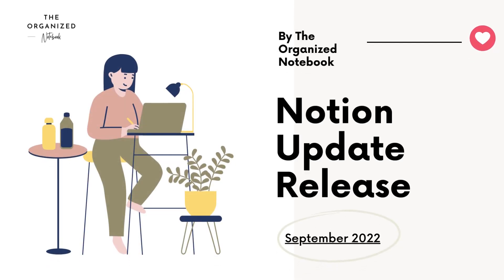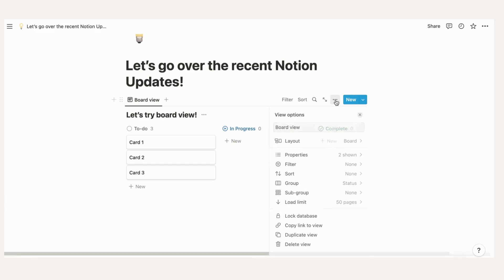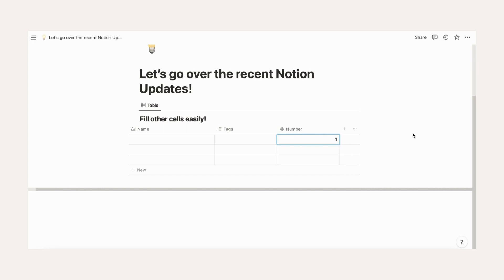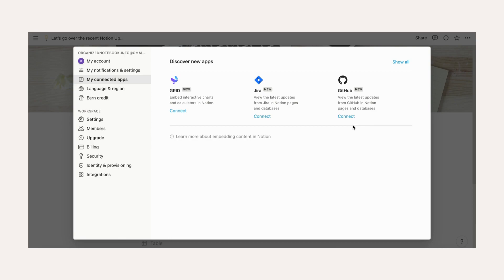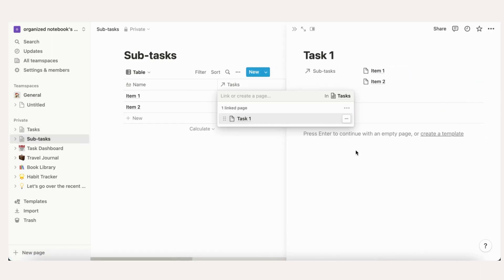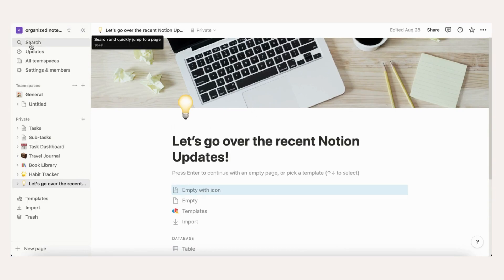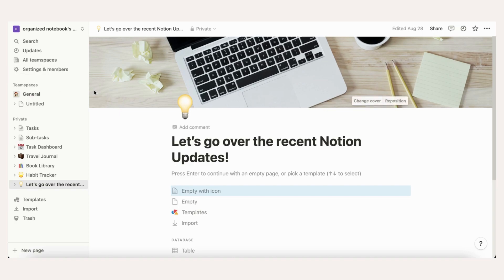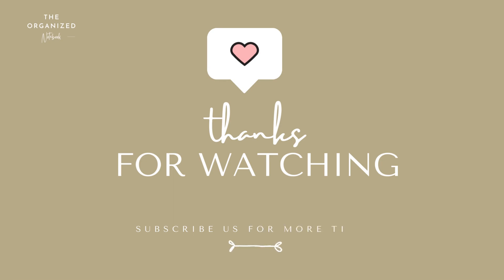Notion Update Release (September 2022)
Hi Everyone!
Welcome to The Organized Notebook, we’re here to share discoveries and learnings on organization. In this video, we will take you through some of the latest Notion updates!

✨Time Stamps✨
0:00 - Intro
0:26 - Easy Board View Edits
1:07 - Drag a value from one cell to fill others
1:34 - Jira and GitHub synced database improvements
2:14 - A new section for relation properties in database pages
3:19 - New search features
3:59 - New Teamspaces
4:39 - Easily see page history
4:57 - Thank you for watching!